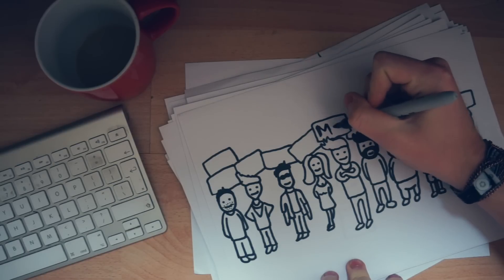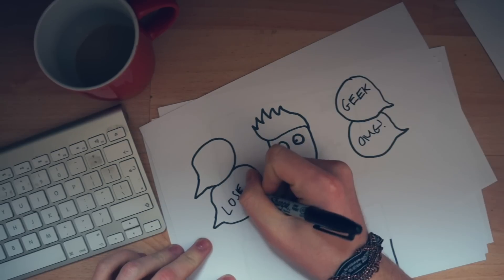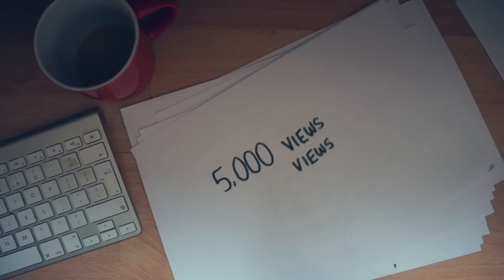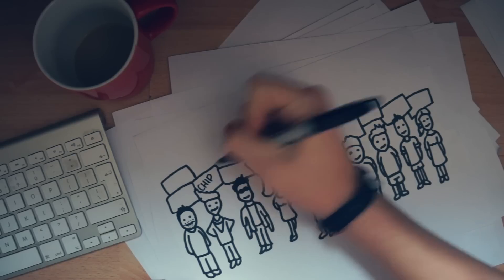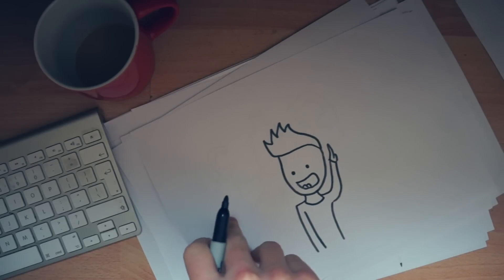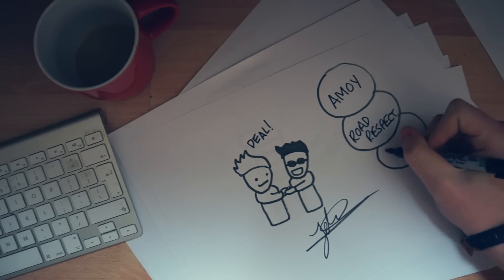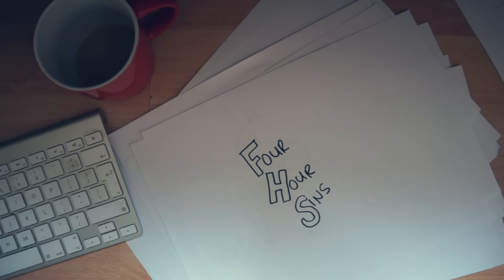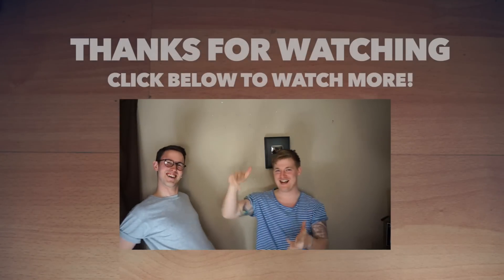How I Became A YouTuber! | Jaack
Vine: @jaackmaate